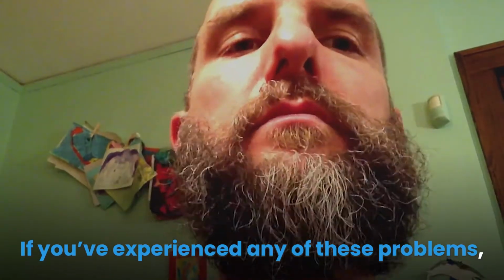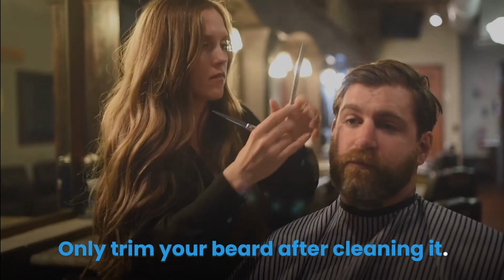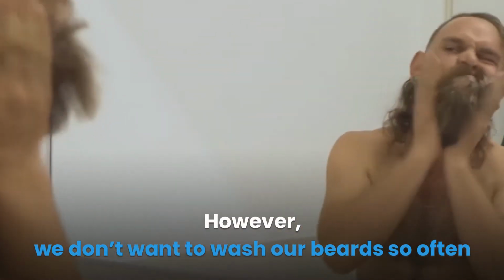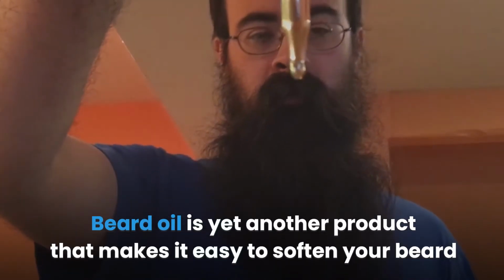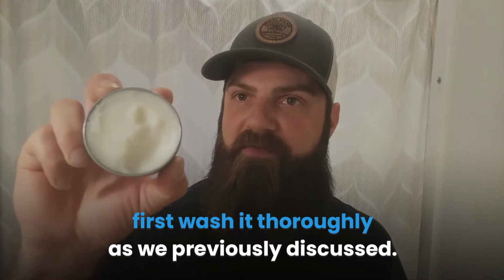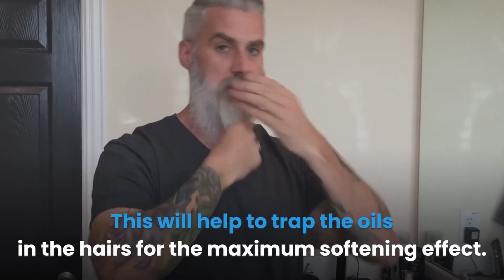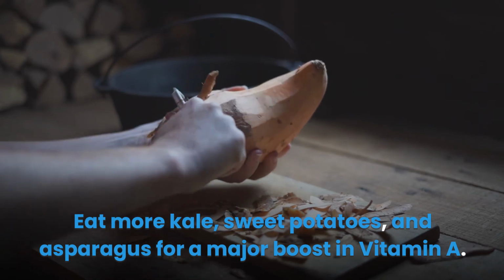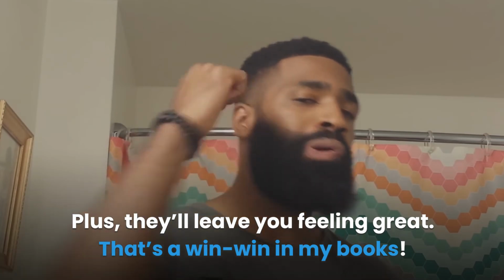4 Quick Ways to Soften a Razor Sharp Beard | Beard Care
4 Quick Ways to Soften a Razor Sharp Beard | Beard Care

If you’ve experienced any of these problems, then you need to learn how to soften your razor-sharp beard. Don’t worry, it’s quick and easy, and the best part is that it doesn’t need to hurt at all. In fact, once you soften a razor-sharp beard, you’ll find it’s much more enjoyable to run your hands through it.

There are four ways we can soften a beard:

Way #1: Trim your beard to remove sharp, coarse points from the end of the hairs.

Way #2: Clean and wash your beard on a regular basis to keep it soft, clean, and radiant.

Way #3: Apply beard oil on a daily basis to moisturize your beard, as well as the added benefit of caring for the skin underneath.

Way #4: Treat your beard with a softening beard balm that you can leave in throughout the day.

The best thing about softening a razor-sharp beard is that you don’t need to follow every one of these techniques. For the best results, they should be combined but if you begin to use even one of these techniques then you will see a noticeable difference in the sharpness of your beard. To learn more about each and how they work to soften your beard, keep reading.

🏁 Products Mentioned in Video:
►GRAVE BEFORE SHAVE Beard Conditioner Pack
►Honest Amish oil
►Honest Amish Beard Balm